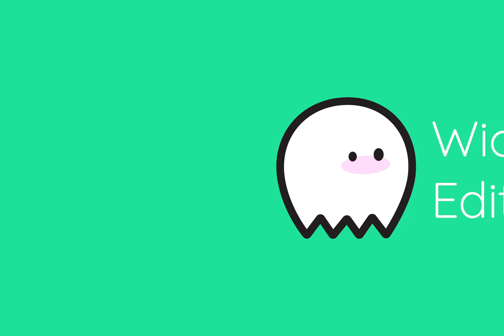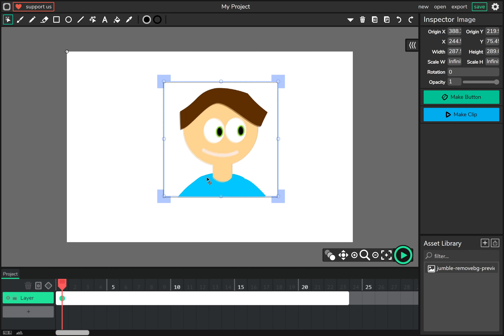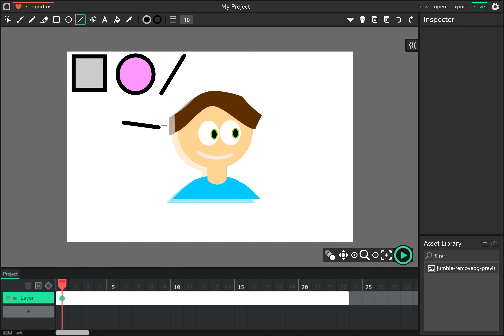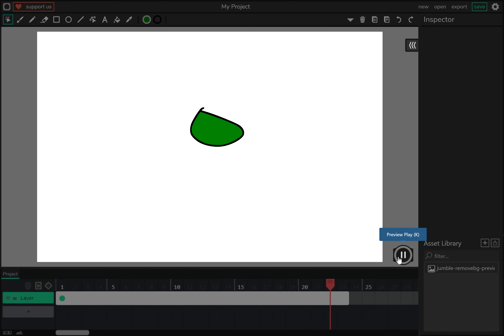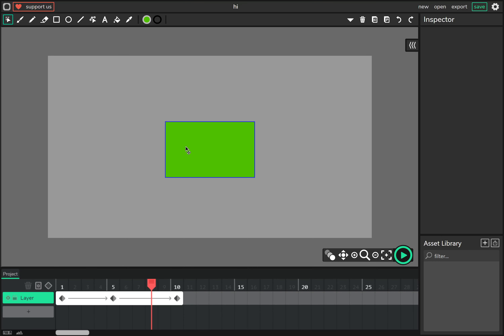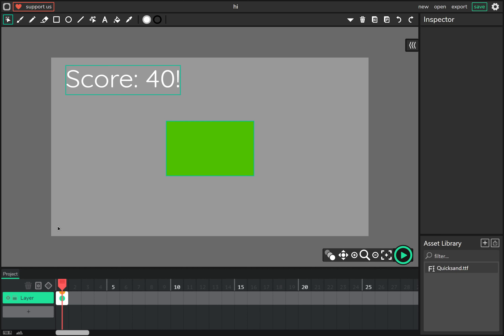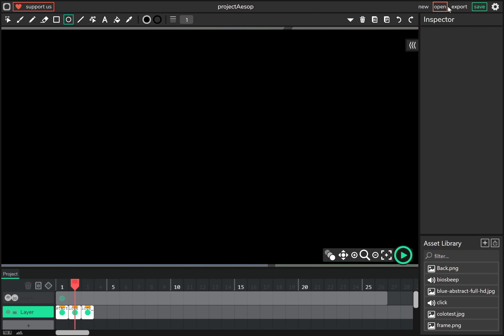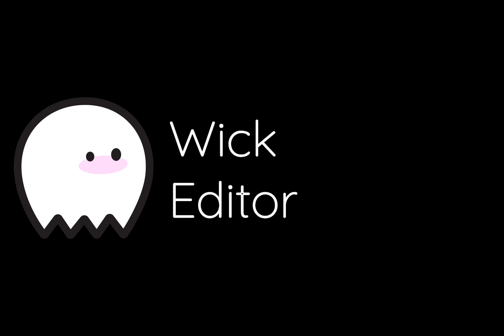Jumbleton's Brief Intro to Wick Editor